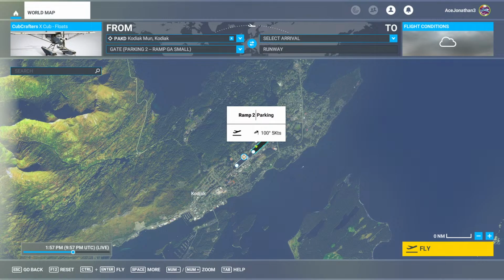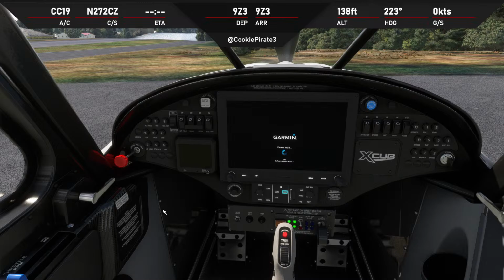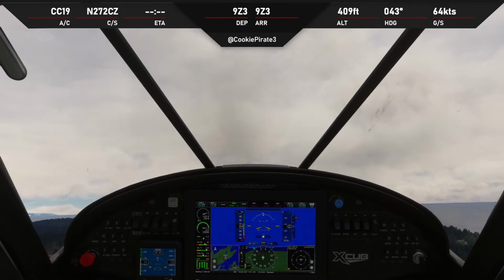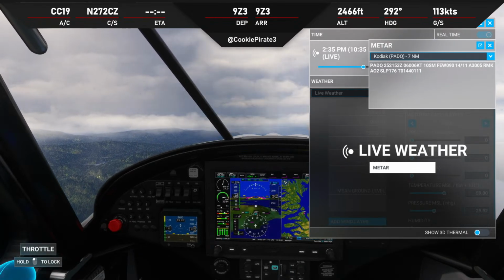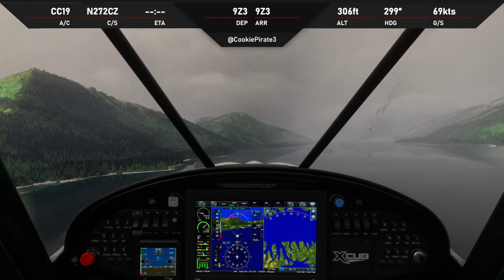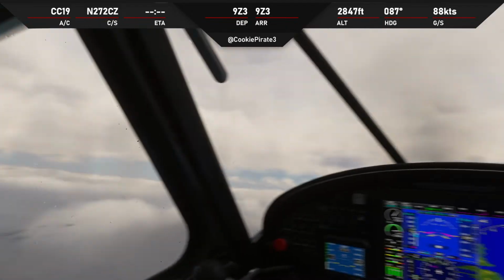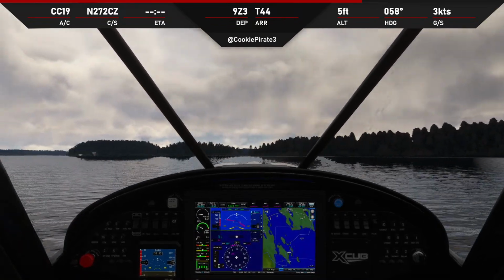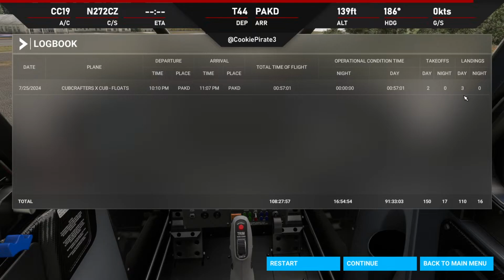Microsoft Flight Simulator - CubCrafters XCub w/Floats around Kodiak AK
Seaplane practice!